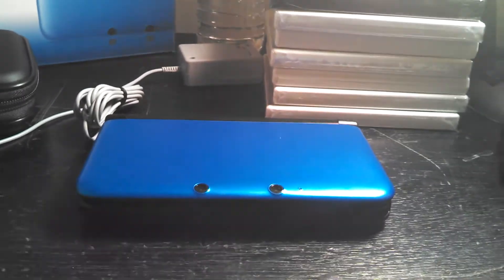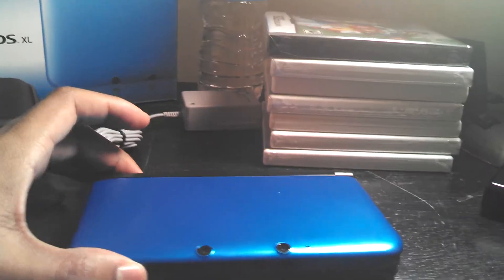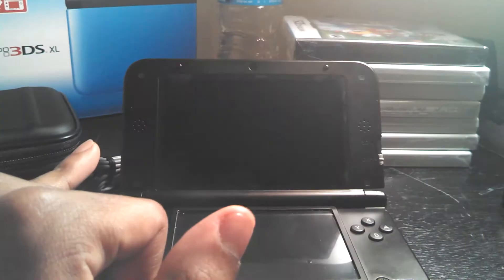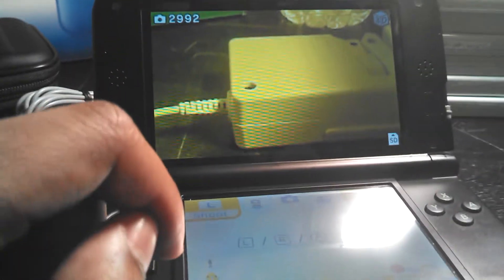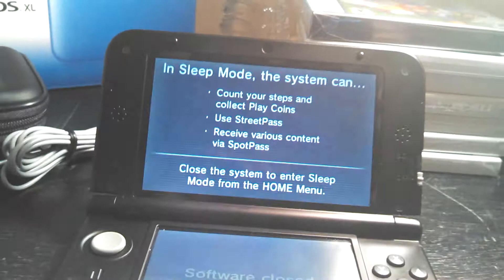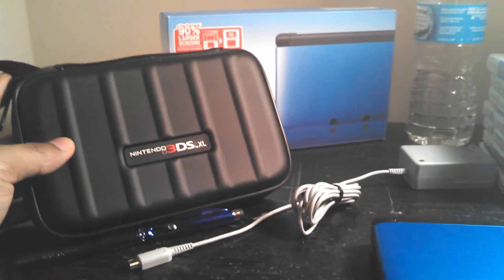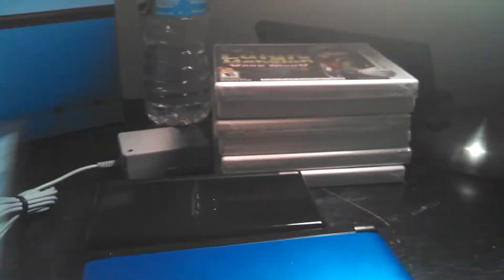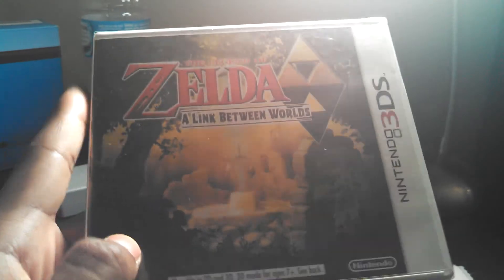Nintendo 3DS XL Review (+ 3DS Game's)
Nintendo 3DS XL review + a look at some 3ds games I bought